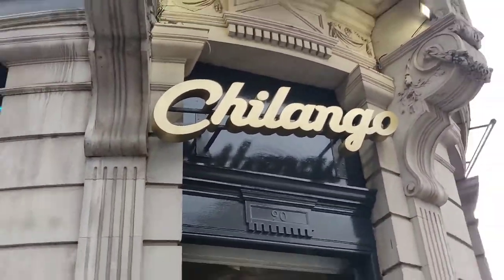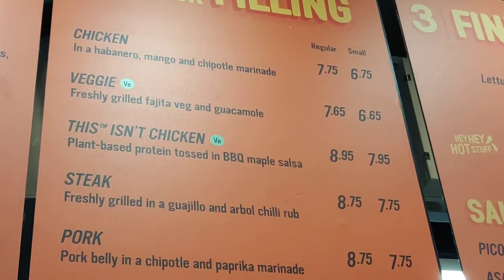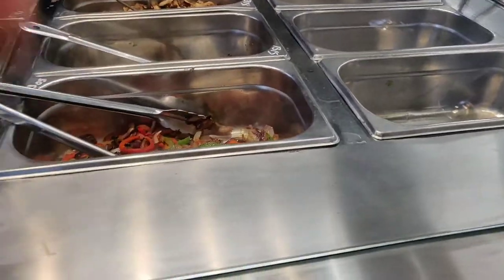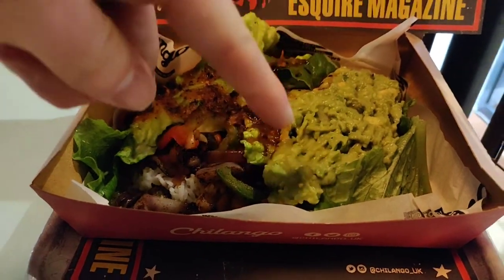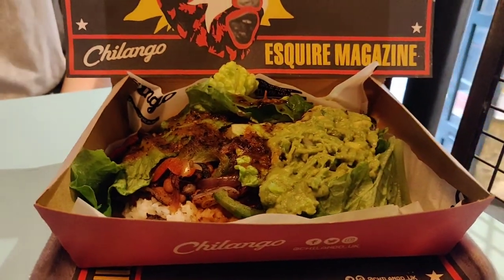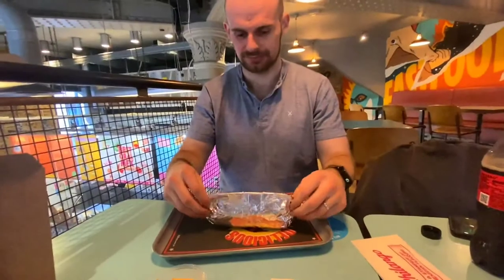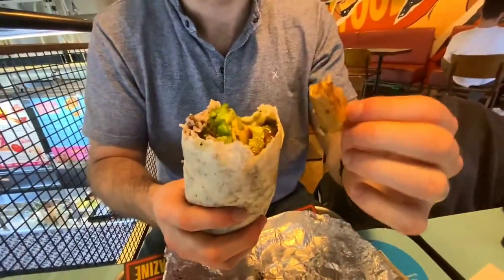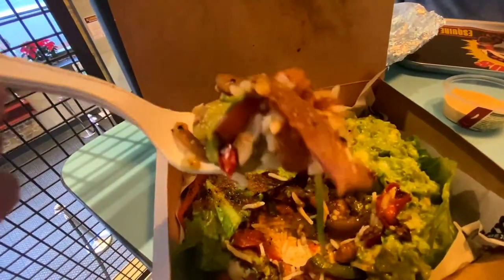We Try The Chilango This Isn't Chicken™ Burrito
Join me as I try the This isn't chicken burrito from Chilangos for the first time!!